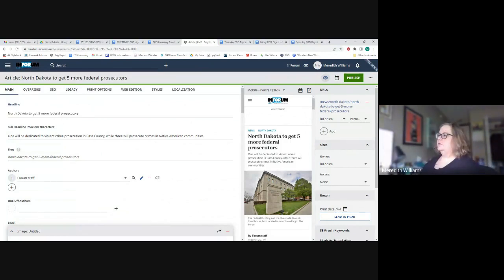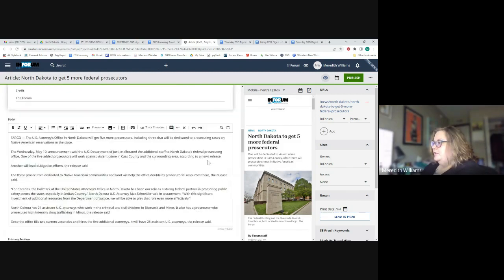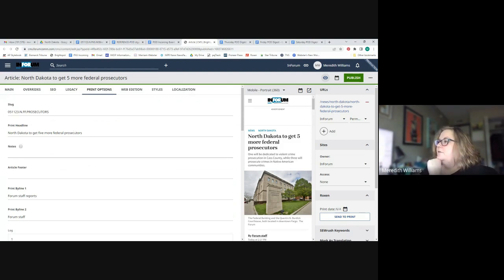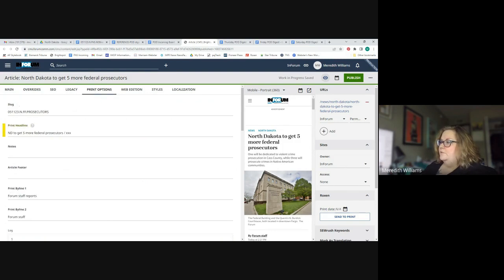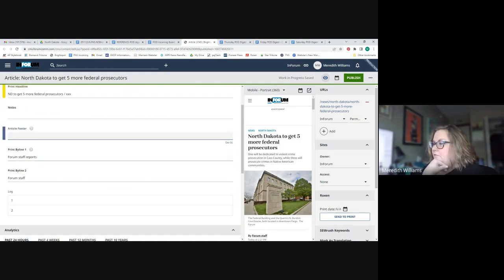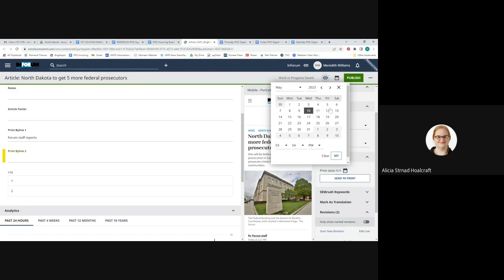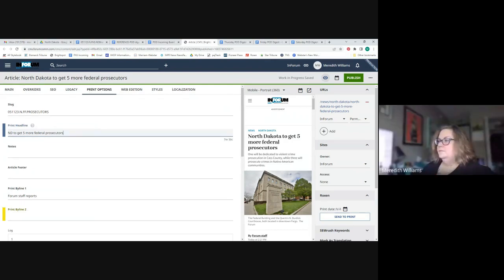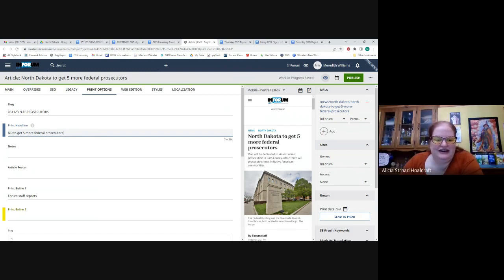Brightspot training for using Roxen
A quick guide on setting up your Brightspot document to send it to Roxen.